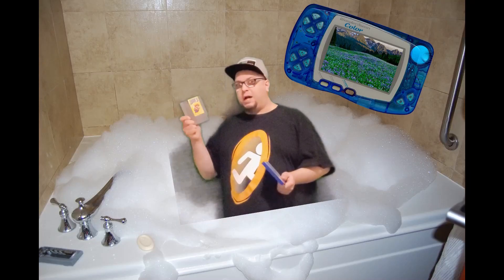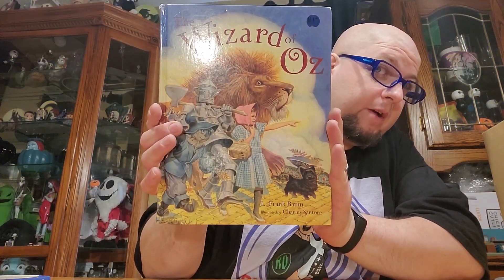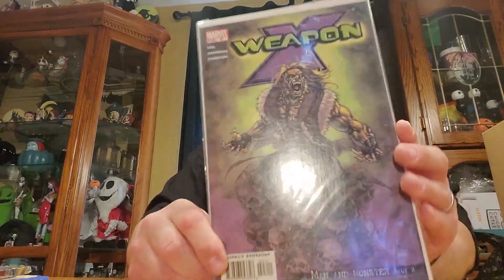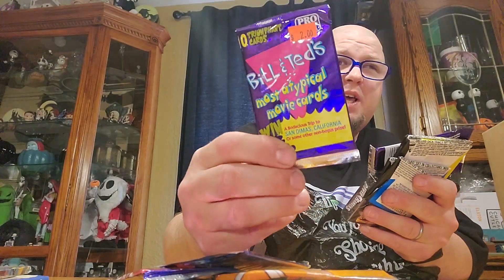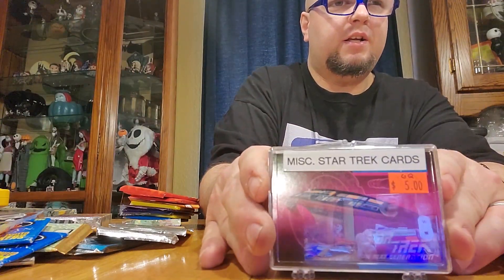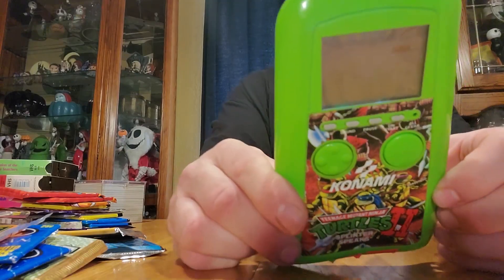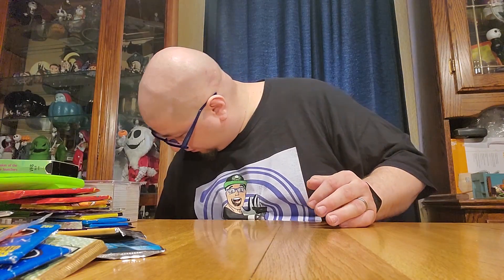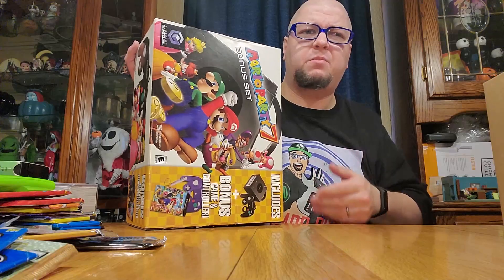Dubya! Flea Market Pickups and more!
to be notified when I upload new videos.

Questions? Suggestions? or any positive or constructive feedback would be more then welcome in the comments section.

I do have merch availble for my sleeves please contact VideoGameDustSleeves at twitter: @VSleeves facebook: @videogamesdustsleeve instagram: @videogamesdustsleeves I would suggest Redbubble for those 3x and Smaller shirt sizes, TeeSpring for the rest.

Thanks again,

this is Richard Dubya saying

Good Morning, Good Afternoon, Good...Whatever!